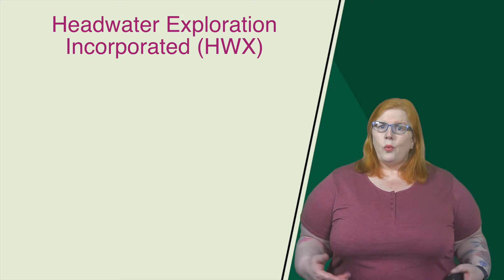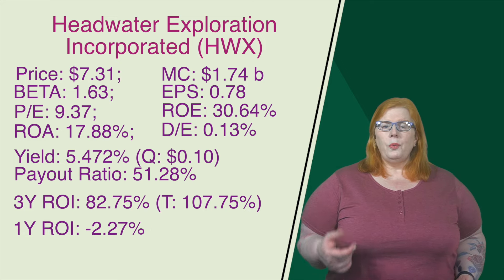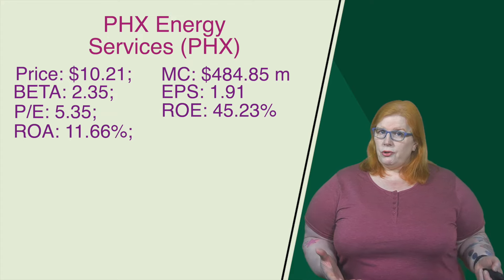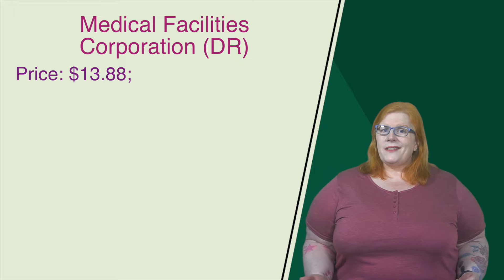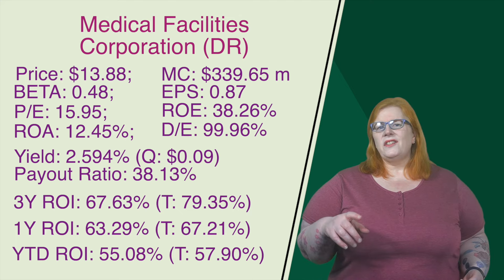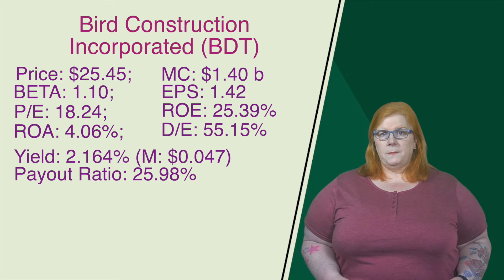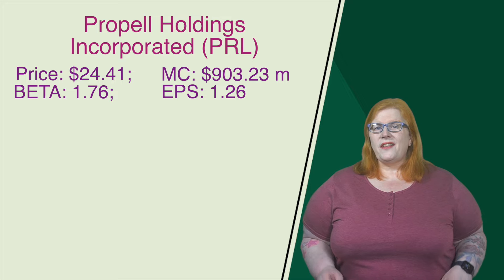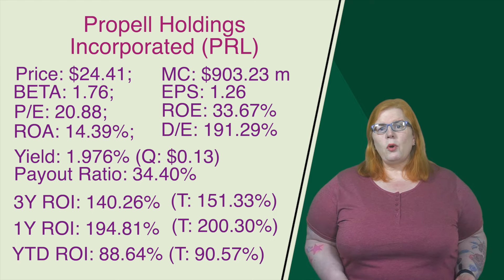5 Small CAP Stocks with BIG Returns!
Small Cap stocks can come with the potential for bigger returns compared to the larger blue-chip stocks. Here are 5 small cap stocks that have been making bank with impressive returns.

CONNECT

Useful links

~Wealthsimple Trade Earn $25 when you sign up and fund your account.

~Shakepay Receive $20 when you sign up and purchase $100 worth of crypto.

~EQBANK Earn $20 when you sign up and deposit $100 into your new account.

AI Use

Some images in the background of this video or in the thumbnail may have been created using Artificial Intelligence.

I also will occasionally use AI to parse large articles down into key points that I can then expand on during the scripting of some videos.